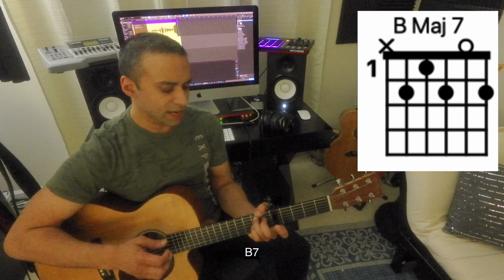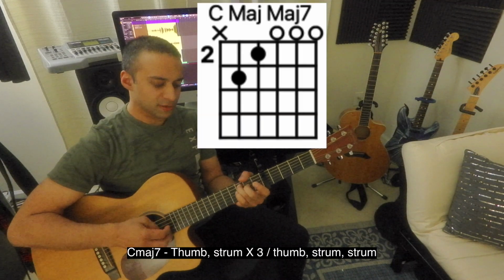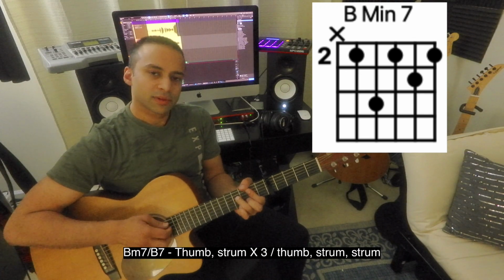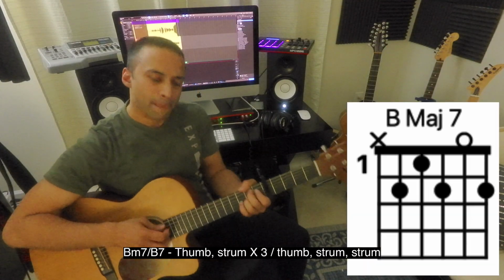"Senorita" QUICK tutorial for guitar by Jibraan Islam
If you're new to my channel, the warmest of welcomes to you!

In thinking about how to upload real value added content, I realized that I should regularly record quick tutorial vids for intermediate to advanced students.

Here's Señorita in the key of Aminor (as per original recording "Señorita" by Shawn Mendes ft. Camila Cabela)

The first minute is a haphazard few takes of organ, guitar (capo'd on 5), my not-so-perfect vocals and tiny cameo of my 3 yr old Arissa!  The guitar riff is on my trusty 12 string Breedlove and follows the simple chord pattern with the bass line thumb picked on the notes E, G, C, and B for 2 measures each.

Minute 2 goes over the chord progression in 4/4 time on my 6 string Martin:
Em7, G, Cmaj7, Bm7/B7

Minute 3 includes an interesting percussive strum in the finger-style pattern of:
(Thumb on string 6 lowE and fingers 1,2,3 played together on strings D,G,B)
T, 123
T, 123
T, 123

Any questions?

Please reach out and look for my music school "The Jibraan Music Method" launching soon!

"Paladin" by Black Lion, my 2nd release in the new age/hip hop genre, is available to download and stream 😁

Inspire. Share. Heal.

A snapshot of the work in progress:
Instagram.com/jibraan.islam

An invitation to meet my family and personal inspirations:
Facebook.com/jibraan.islam

For detailed bio and professional services:
Facebook.com/jibraanmusic

A detailed deep dive into the process and my passions:
YouTube.com/c/jibraan19

A look into my professions and journey becoming a full-time working musician:
LinkedIn.com/in/jibraan19

Cheers & God Bless!